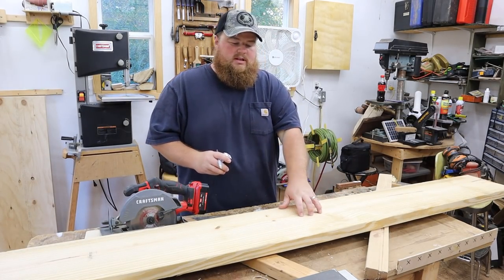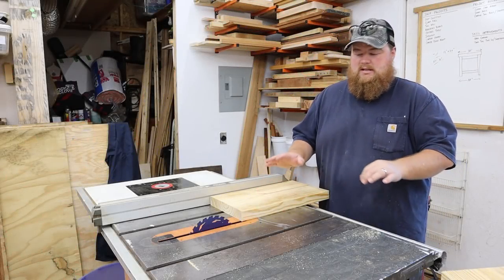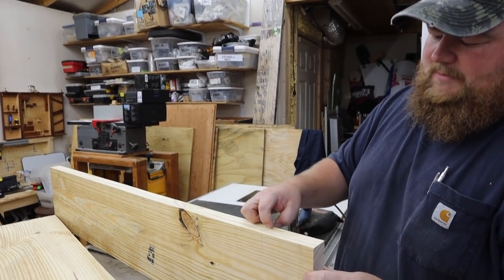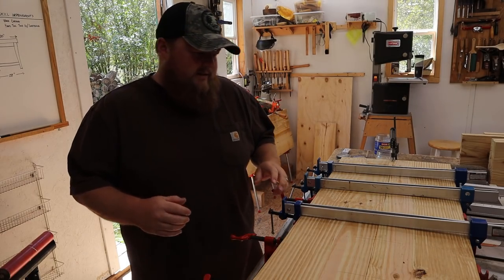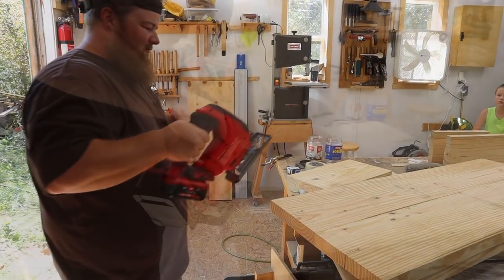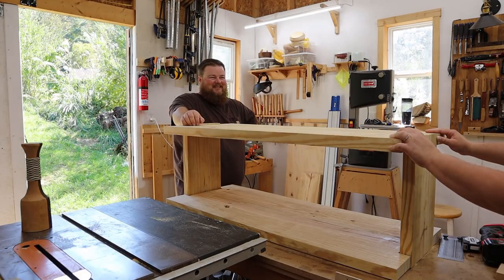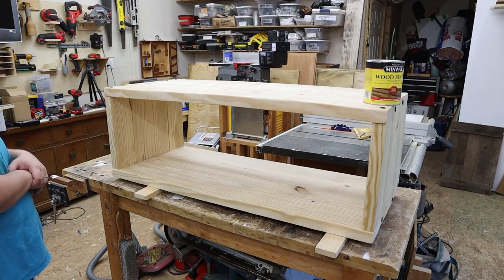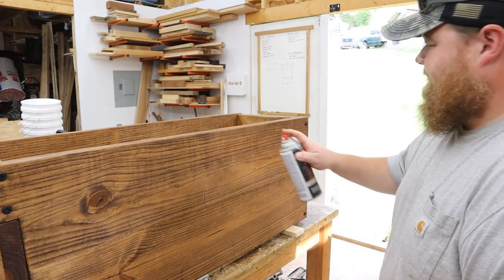Minimal Rustic TV Cabinet Built from Construction Lumber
Minimal rustic TV cabinet / stand built from construction lumber!
🔗8″ Black Heavy-Duty Hairpin Table Leg 4 Piece Set
🔗Black Screws
🔗Glue Scraper
🔗Ryobi Biscuit Plate Joiner Kit
🔗Minwax Early American Wood Stain
🔗Watco Clear Spray Lacquer Finish